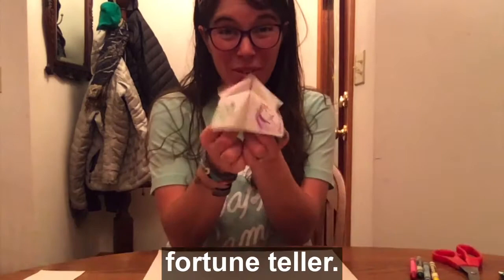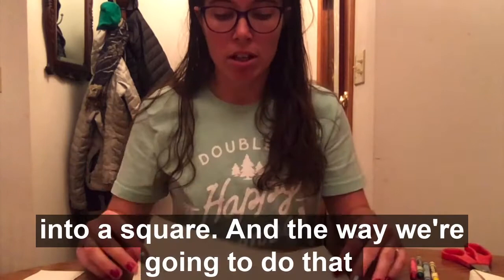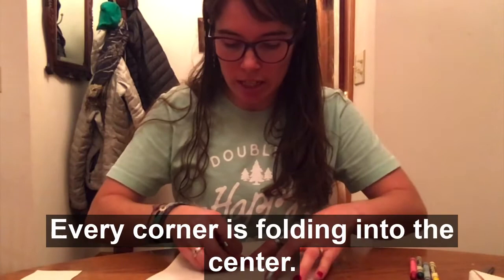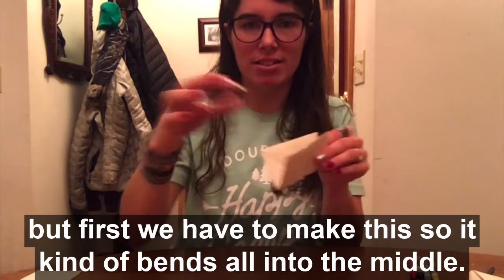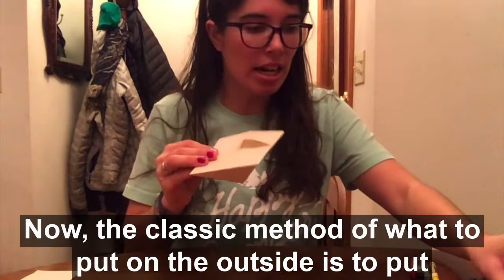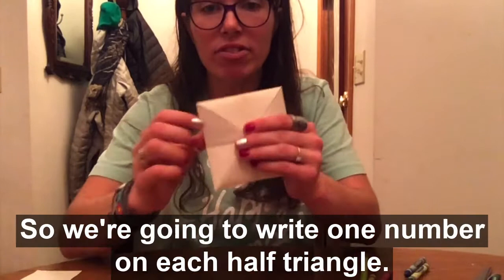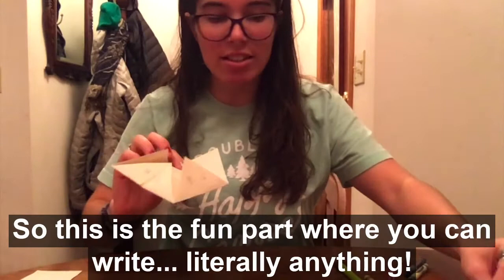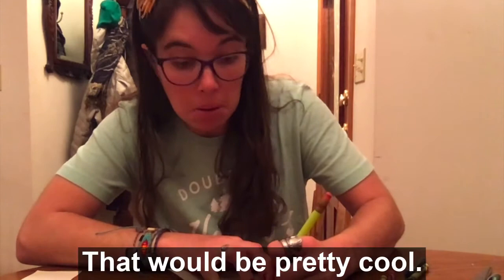Media Monday: How to Make a Fortune Teller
Looking for a fun craft that turns into a game you can play with your friends and family? Look no further! Join Griff as she teaches how to make a classic fortune teller. A perfect craft and activity for a rainy spring day.